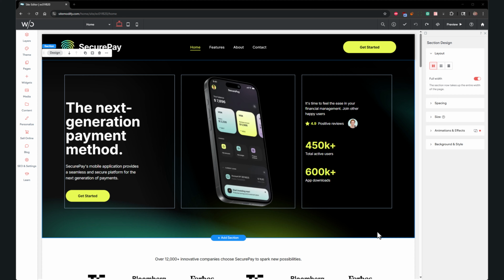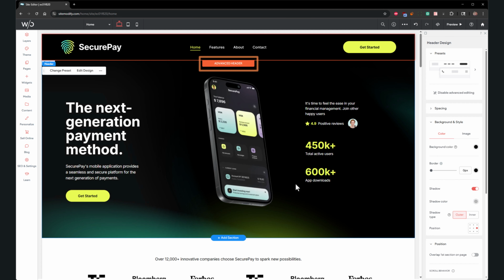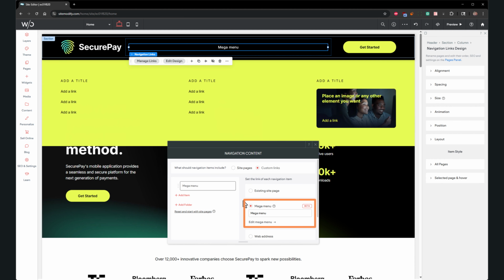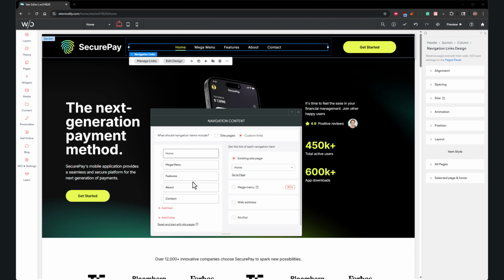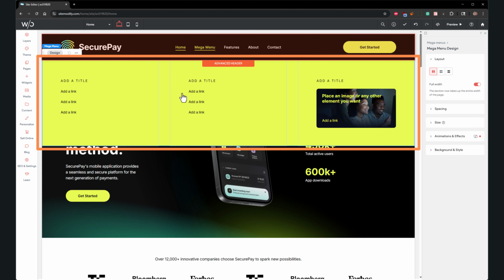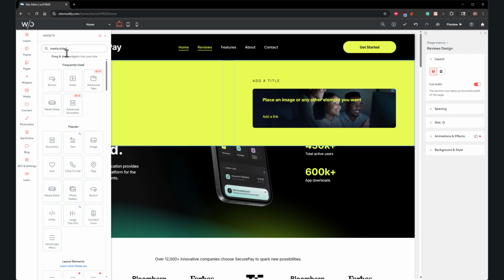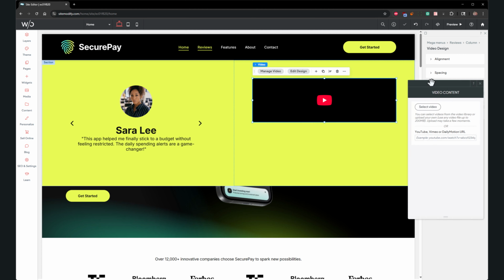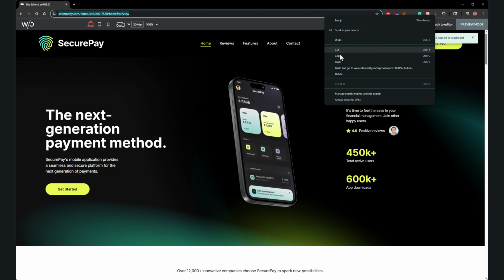Create Mega Menus With Images, Video, Icons, & More in Editor 2.0. Full Design Freedom in your Nav!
Mega Menu is now native in Editor 2.0! This means it's easier than ever to build powerful mega menus in your websites. And the new design interface allows you to design inside your header just like anywhere on your site.

Timecodes
0:00 - Introduction
0:24 - Enabling Advanced Header
0:50 - Setting up Mega Menu

Editor 2.0 is only available at Without Code. Try Without Code for free